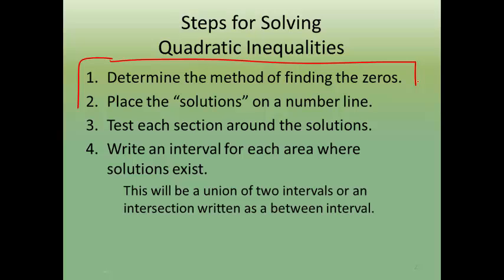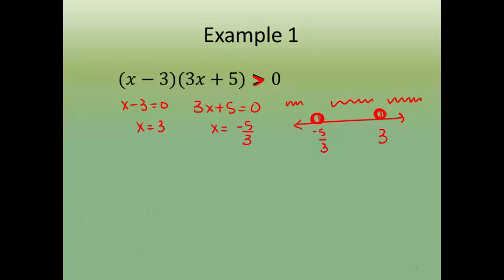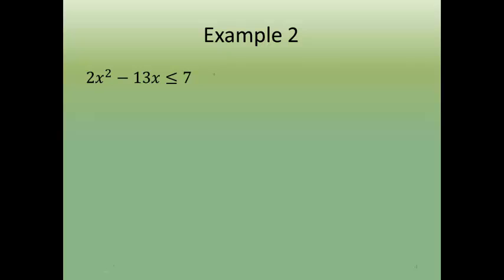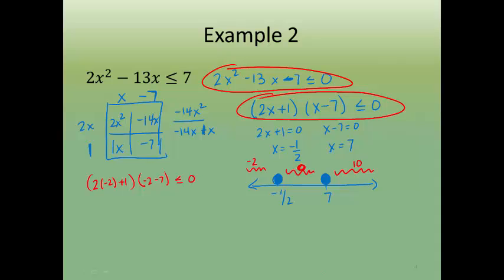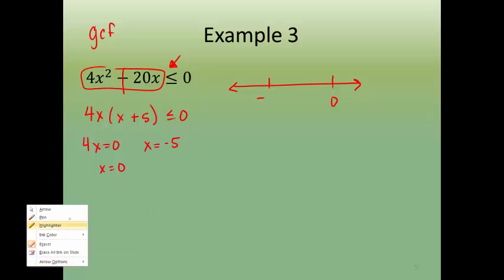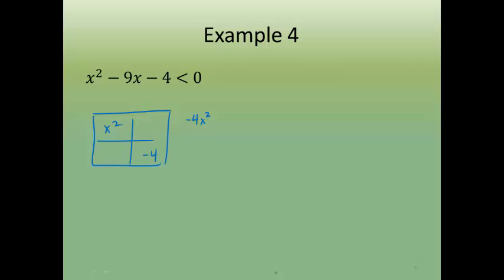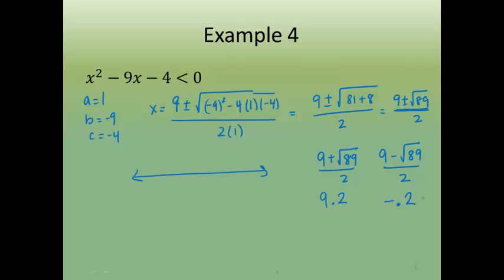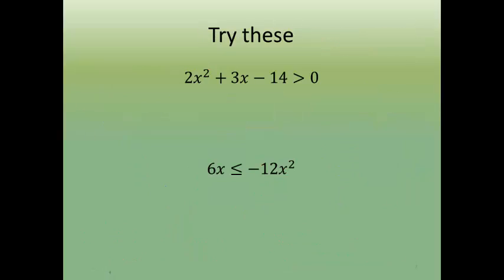Algebra 2 Video 4 1 6